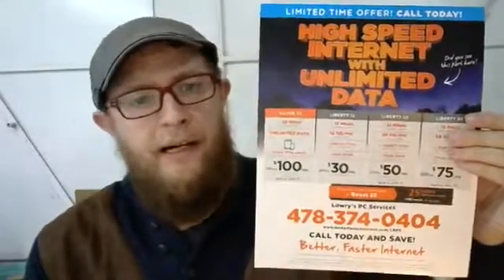Viasat2 Hardware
This video demonstrates the new hardware for Viasat 2. We're only a few weeks away!